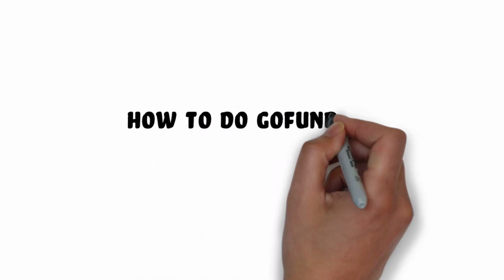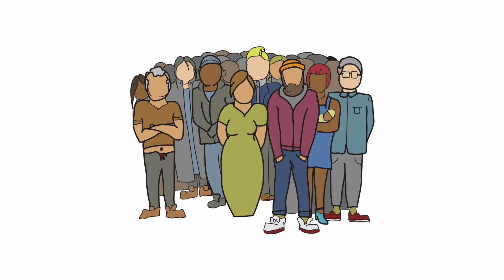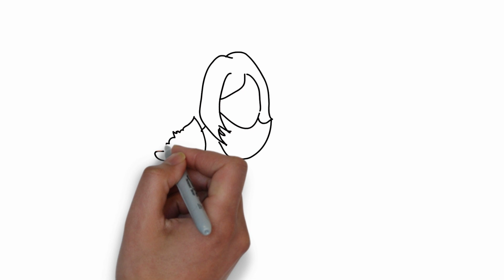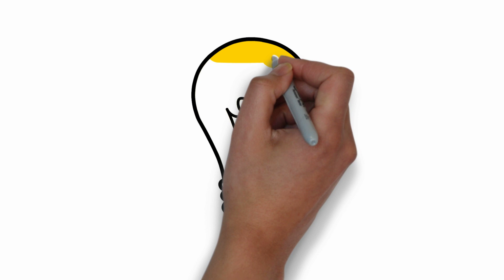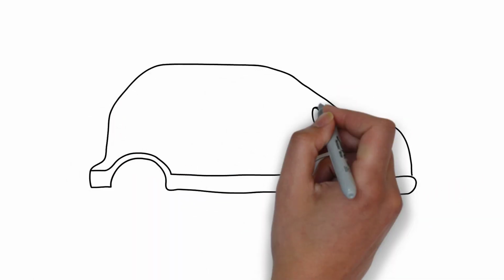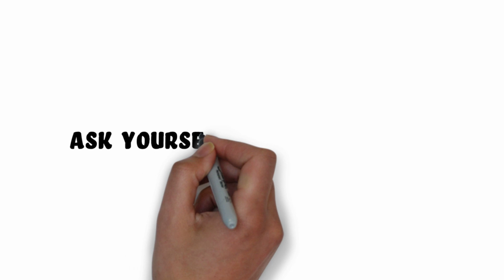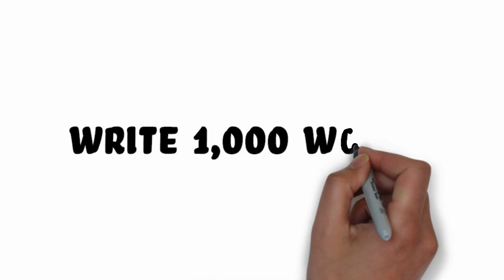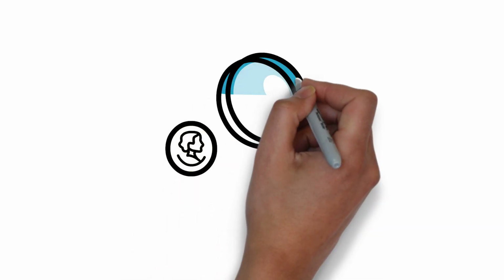How to Do GoFundMe (& Actually Get Donations)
Wondering how to do GoFundMe successfully? We've got the answers!

Low Income Relief is a free information service that connects low income people across America with information about benefits, programs and resources in their local communities. We serve three million people per year at LowIncomeRelief.com!

TRANSCRIPT:

Wondering how to do GoFundMe and actually get donations? We’re here to help! Many people have tried GoFundMe, only to discover that their campaign gets no donations at all. We’ve identified what makes successful GoFundMe campaigns and we’re going to share those secrets with you!

 I’m Nicole from LowIncomeRelief.com, where we help millions of people save money
and get free stuff every year.

In order to figure out how to do GoFundMe well, you first need to understand how the system works. It’s actually quite simple. You create a campaign, select a fundraising goal, tell your story and share it. Sounds easy, right?

It’s easy to set up a GoFundMe. It’s harder to create a GoFundMe that will actually result in donations and help you get your needs met.

The hardest part about using GoFundMe is that millions of other people also need help. The platform has been used to fund-raise over $9 billion so far. That’s a lot of people with a lot of legitimate needs.
Fortunately, we’ve found a lot of helpful tips and tricks that can help you make your GoFundMe a success.
A successful GoFundMe is all about selling your story.
At it’s core, a successful GoFundMe campaign is based on salesmanship and marketing. You aren’t actually selling a product, but you are selling your story in the hope that the reader will contribute to your cause.
As a result, the tips and techniques that define a good GoFundMe campaign are very similar to those that define good salesmanship.
In this video, I’m going to share 7 tips to help you make the most of your fundraiser. For the rest of the 23 tips (including the five key elements that every GoFundMe story needs to include), you’ll need to visit our website at LowIncomeRelief.com. There’s a direct link in the description of this video.
Focus on the extenuating circumstances.
Life is hard and many people are barely getting by financially. When you create a GoFundMe, you need to realize that you are asking other people to part with their own hard-earned and much-needed money.
People are generally more compassionate when you’re suffering due to circumstances beyond your control.
As a result, it’s important to focus on the extenuating or unusual circumstances surrounding your needs.
Let’s consider the case of Jessica, a 34 year old single mom to two kids. She’s working part-time while she’s going to college. She hopes this will improve their financial situation someday but in the meantime they struggle to make ends meet. Unfortunately, her only vehicle needs an expensive repair and because of that, she missed work and can’t make the rent this month.
Jessica can approach her situation from several different angles. Not all of them will produce the same results.
Jessica wants to ask for help with the rent, since it’s the most urgent need. It’s all Jessica can think about. She doesn’t want to ask for more than she needs, and she thinks it would be easier to get $750 for the rent instead of $2,500 for the car.
However, in this case, she should ask for help with the car.
Why?

In Jessica’s case, her car had a serious and unexpected problem. This doesn’t happen in a normal month and is a very unusual expense. In her text, she should emphasize that she needs help with the rent because of the issue with her car. Connecting the immediate need with unusual circumstances will help make the story more compelling to donors.
Have someone you trust run the GoFundMe (if possible).
Many of the most successful and viral GoFundMe causes have been run by someone other than the beneficiary. This makes the case more sympathetic and also cuts through some of the awkwardness of asking for help for yourself.
If there is someone you trust who can run the GoFundMe on your behalf, you may want to consider asking them to do so.
In Jessica’s case, she might have more success if her coworker and good friend Andrea posted the GoFundMe on her behalf.
Be prepared to prove how much money you need.
The most compelling fundraisers have documentation behind them. This helps donors feel confident that the money will be used for what you say it’ll be used for.
In this case, Jessica could upload a picture of the mechanic’s estimate to prove the extent of repairs required.